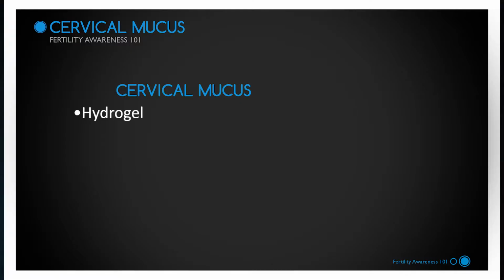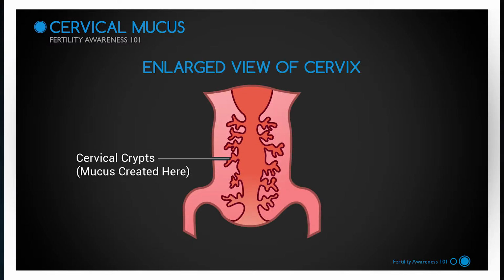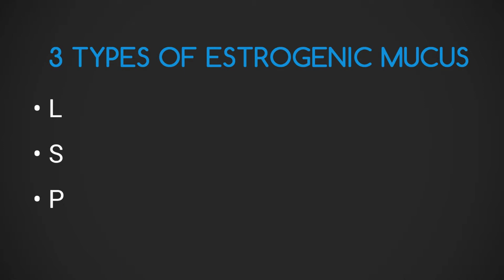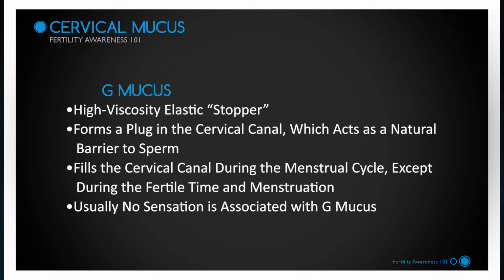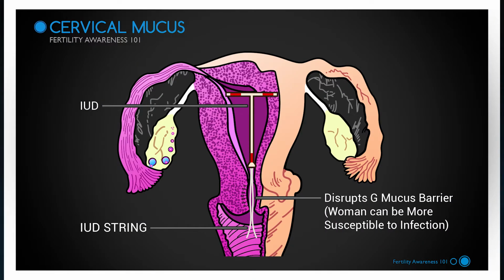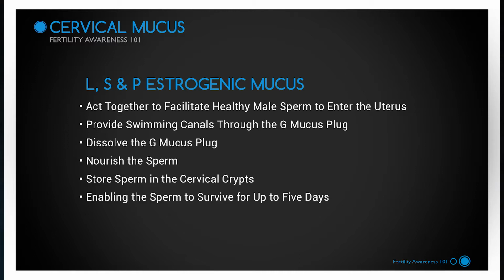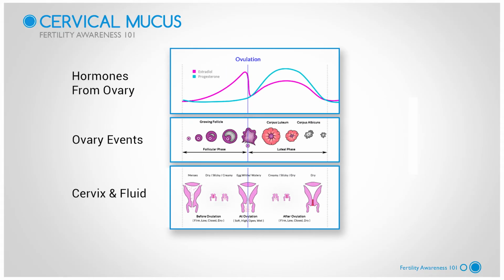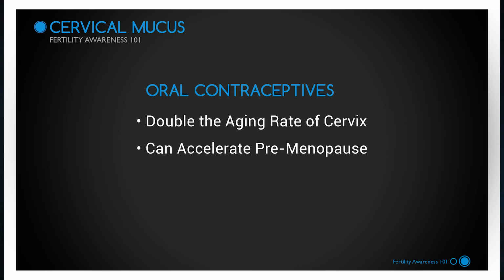Part 7 Cervical Mucus